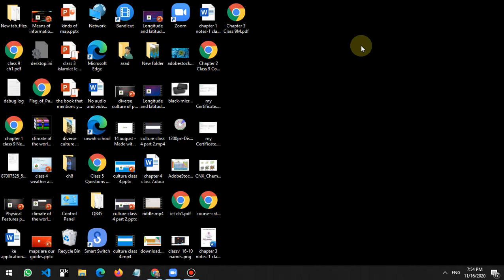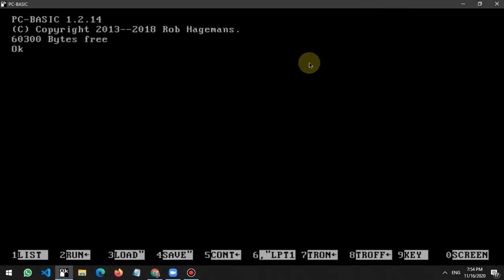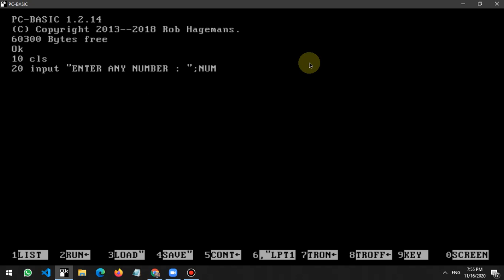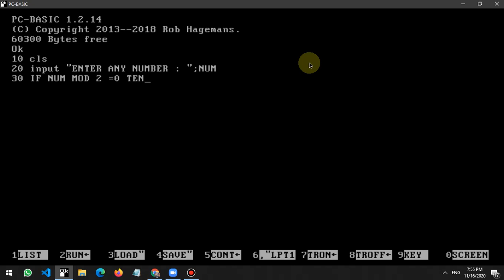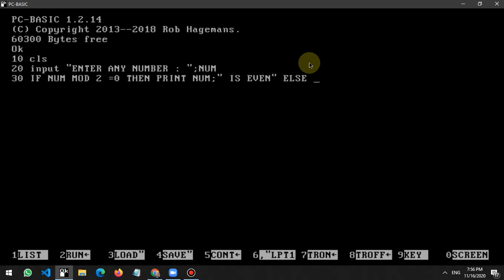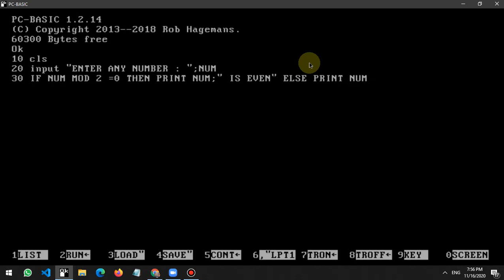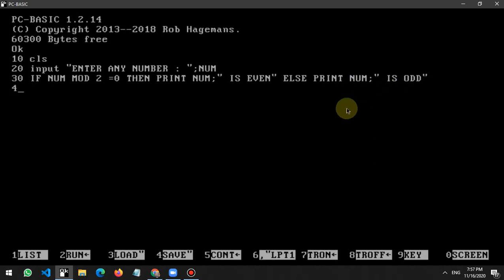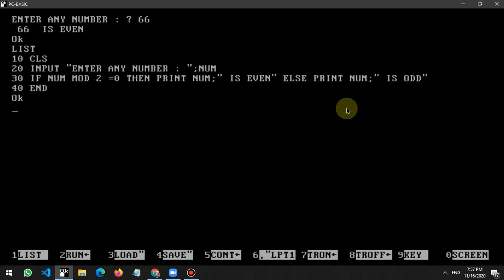IF THEN ELSE STATEMENT IN GWBASIC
In this lesson we learn how to use if statement in our GWBASIC program